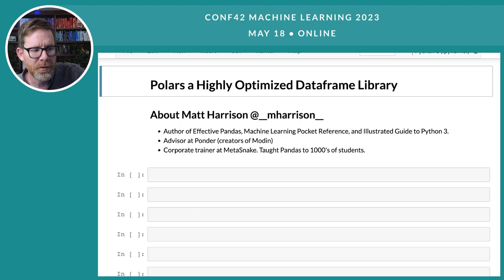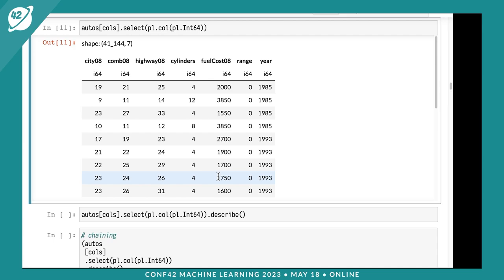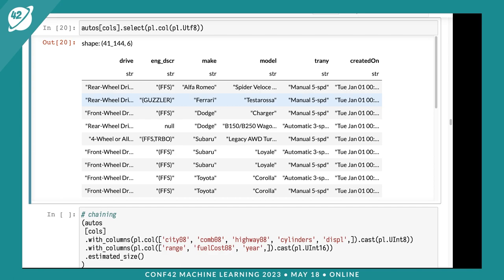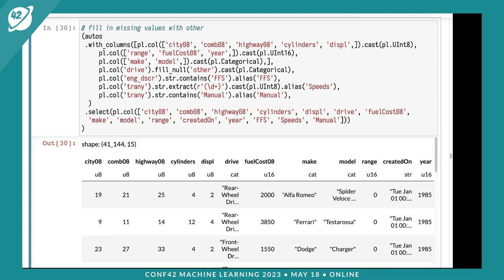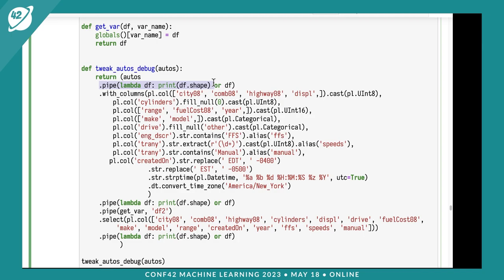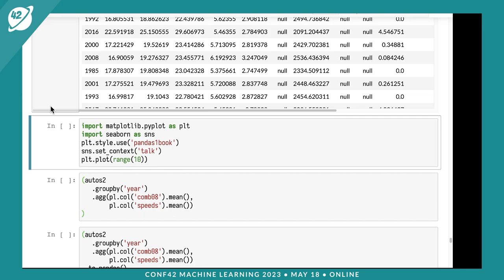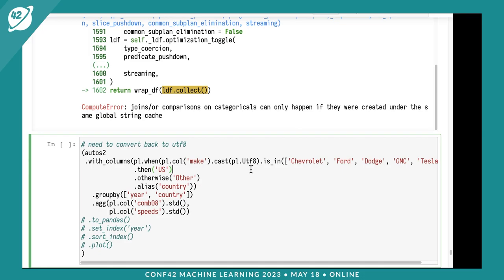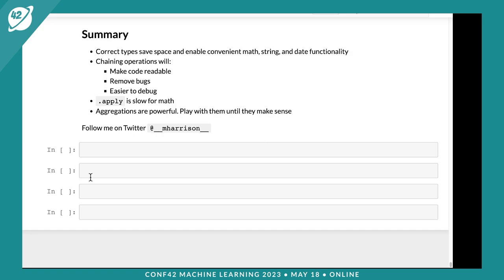Polars: A highly optimized dataframe library | Matt Harrison | Conf42 Machine Learning 2023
Chapters
0:00 intro
0:22 preface
1:00 relevant background
1:38 outline of opinions
2:32 types
3:03 ints
5:41 strings
6:46 extract ffs, speed & manual
9:16 dates
10:24 chain
12:30 don't apply (if you can)
13:55 master aggregation
18:34 summary